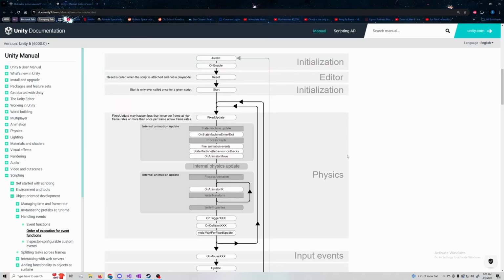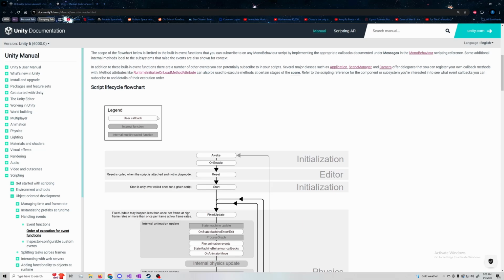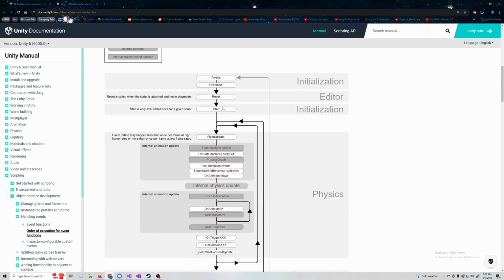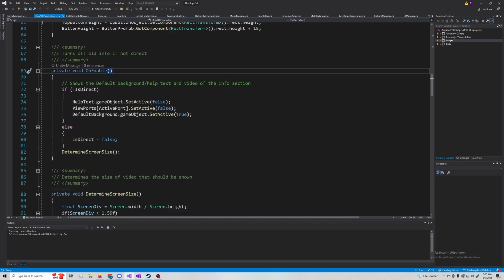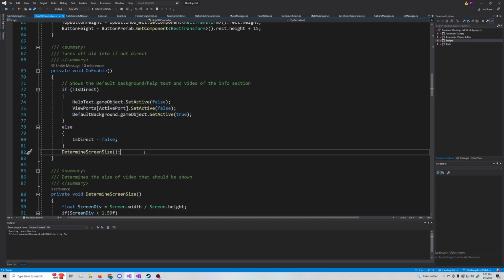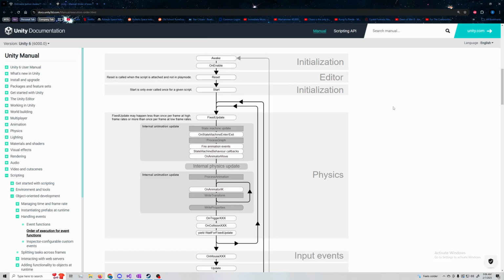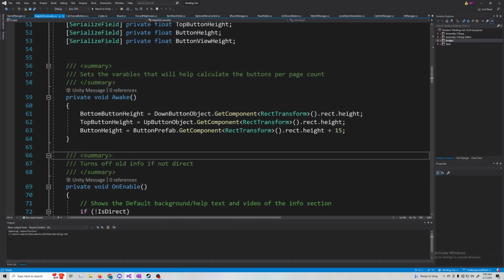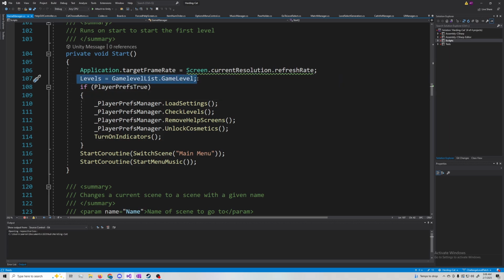Basic of Unity: Event Functions Awake, Start, OnEnable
Some of the most important beginner information are the event Awake, Start, OnEnable